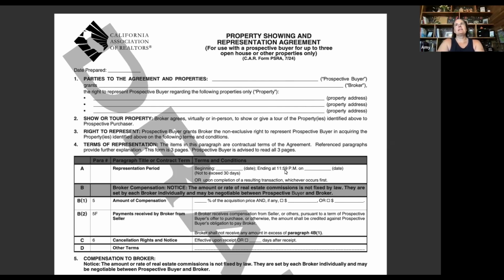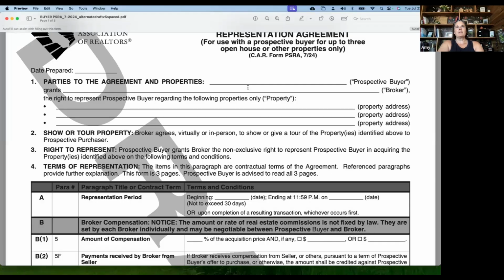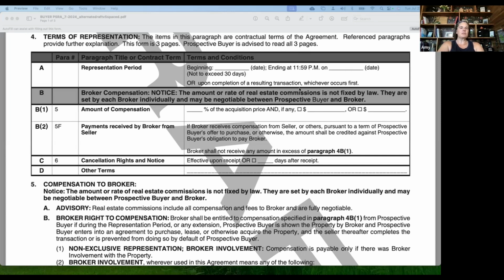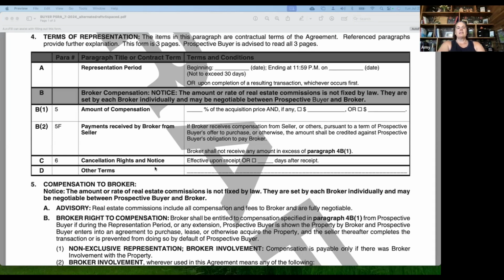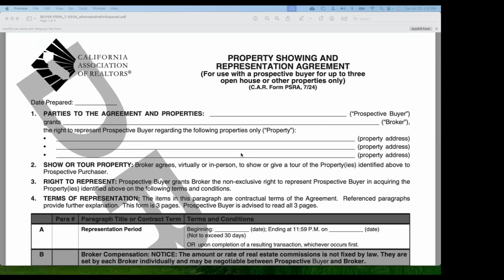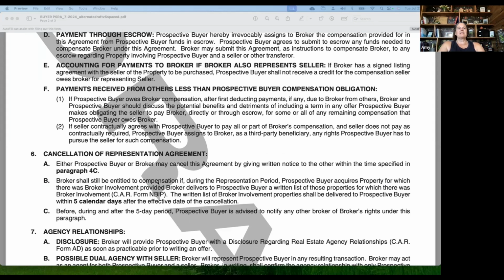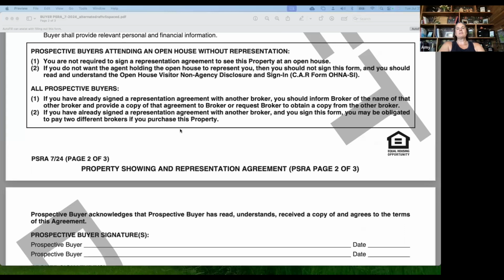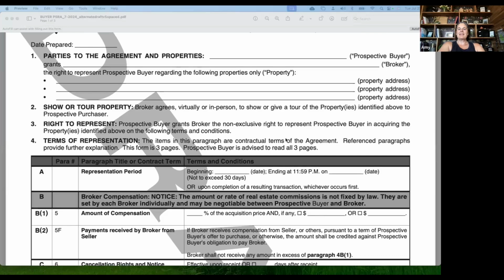CAR Forms '24 Update: PSRA